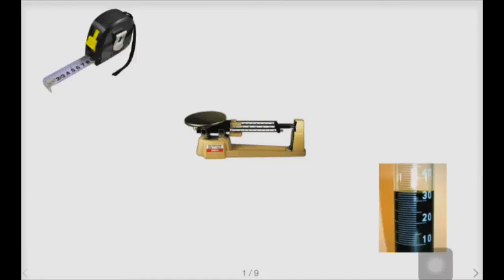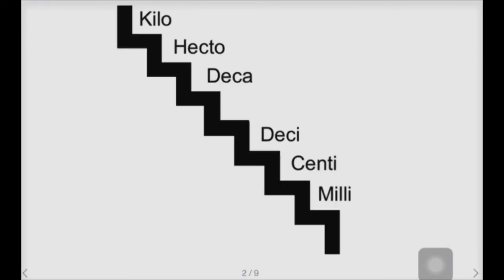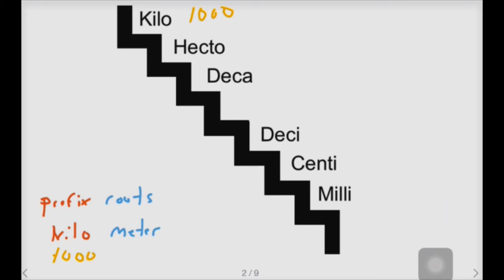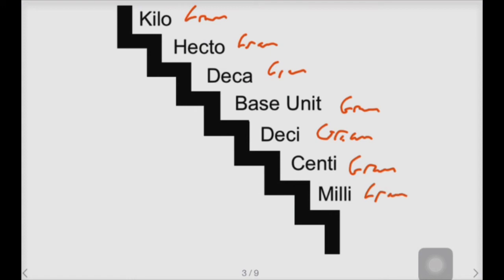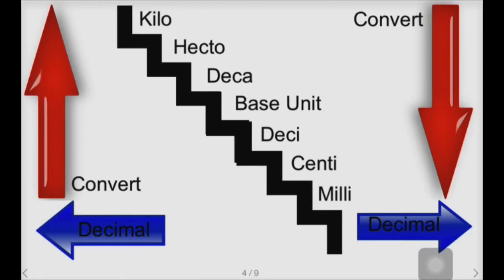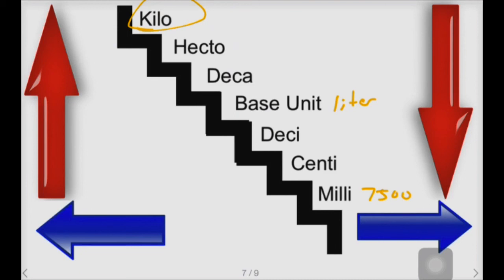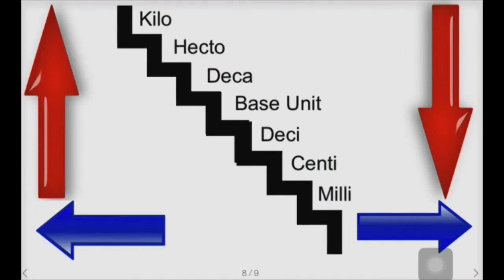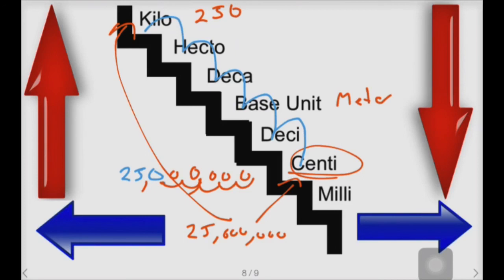Converting Units of Measurement Within the Metric System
This video demonstrates the staircase method of converting units of measurement within the metric system